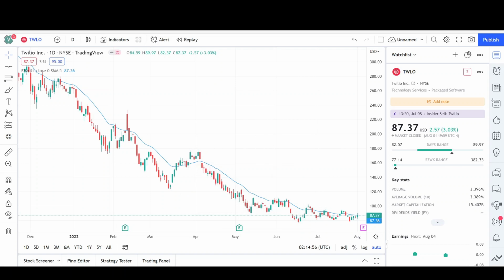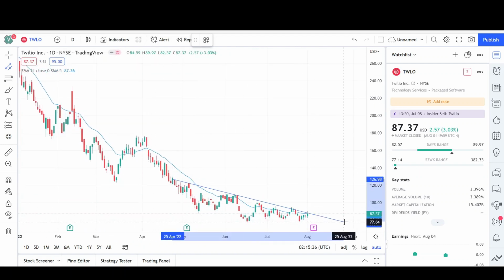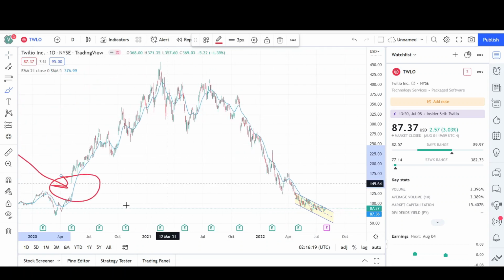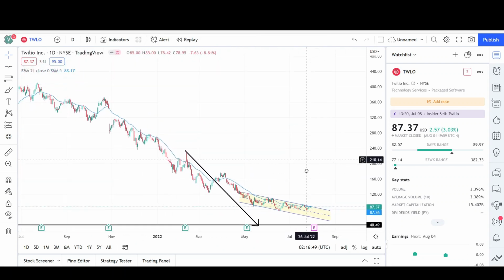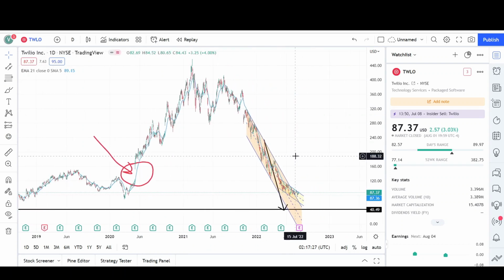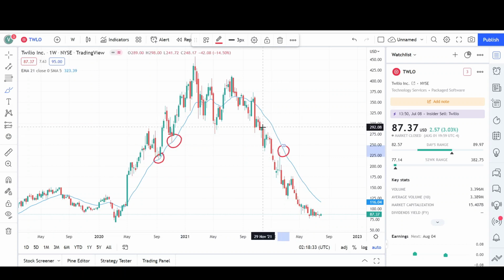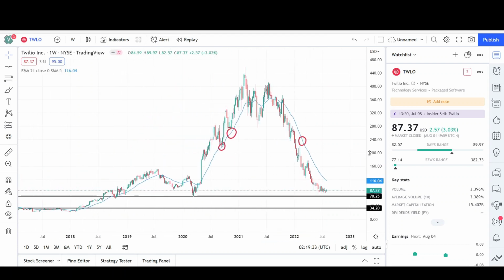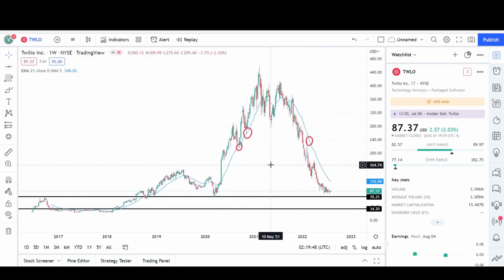Twilio Stock (TWLO) | Price Predictions Using Technical Analysis.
Hello YouTube❗,

This is video number 468 on the channel. I will be doing a Technical Analysis breakdown for Twilio.